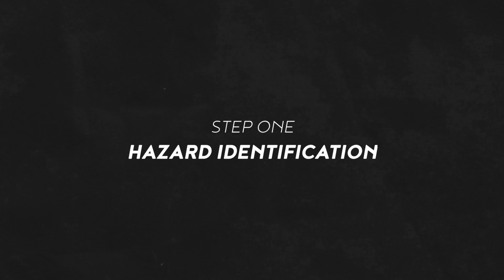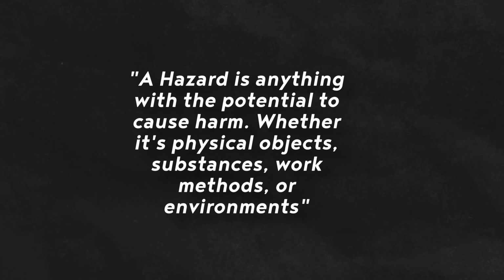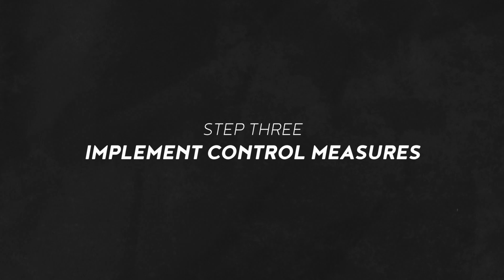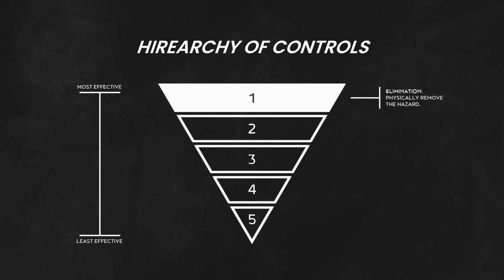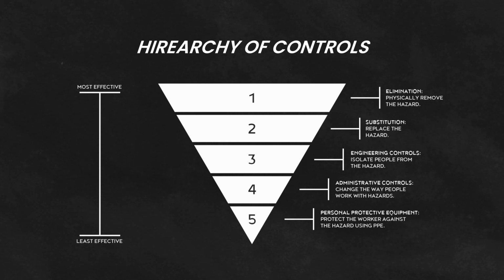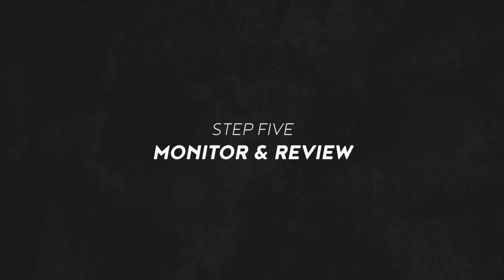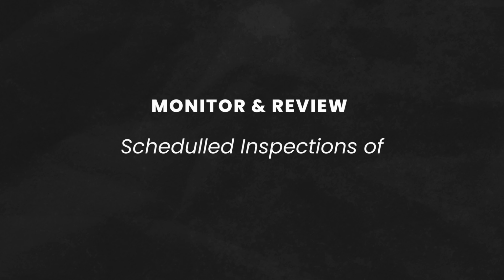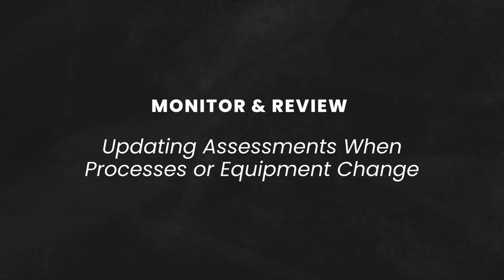5 Steps To Control Risk In Occupational Health and Safety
Today, we delve into the essential strategies for managing occupational health and safety risks with precision. Discover our systematic, five-step approach that guarantees a safer workplace, from hazard identification to continuous risk management.